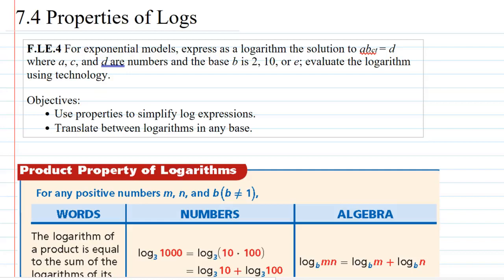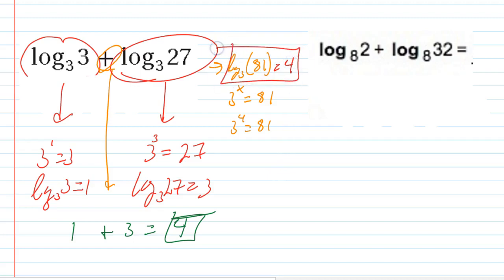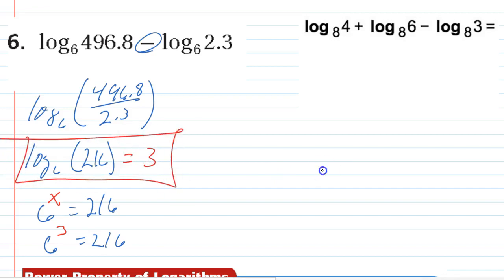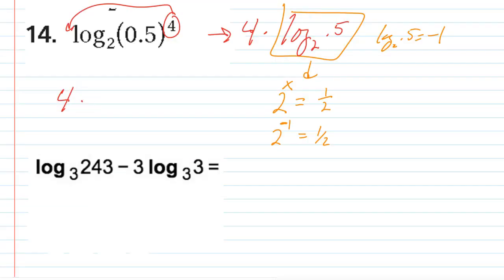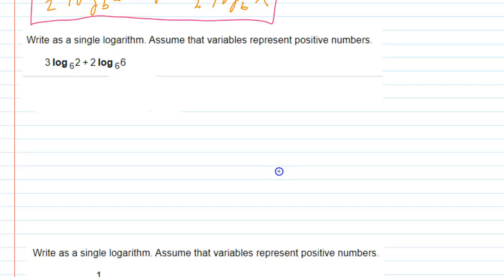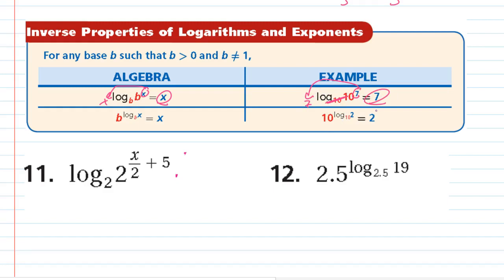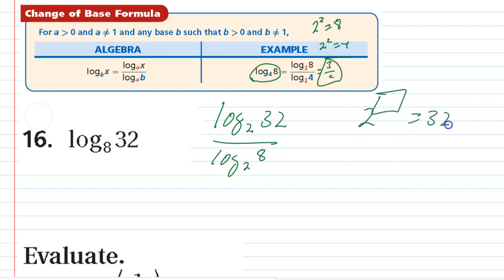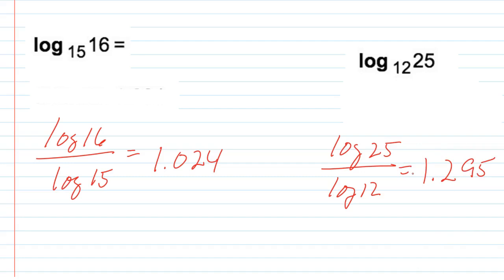Properties of Logs